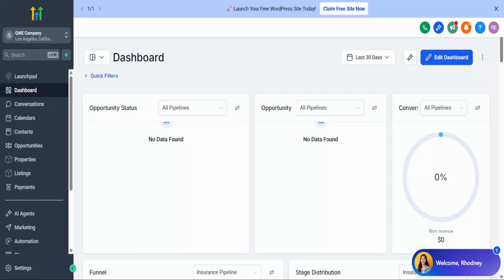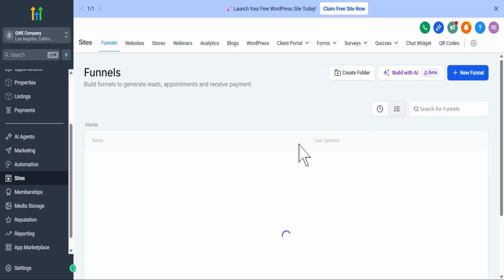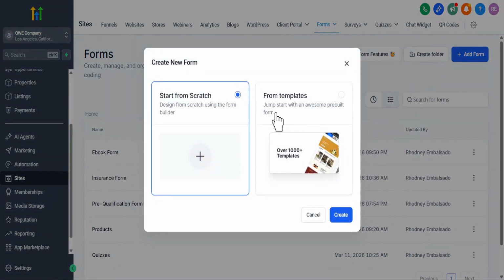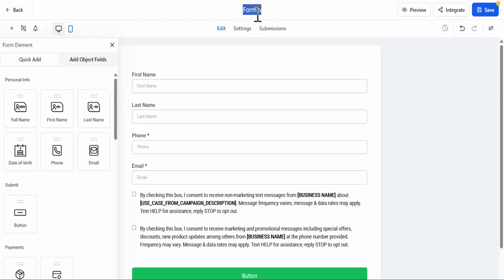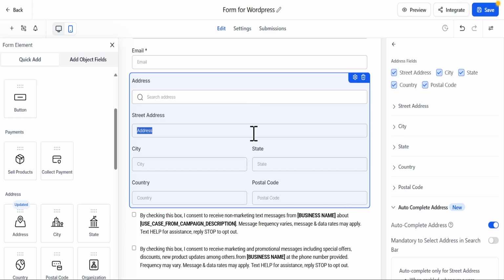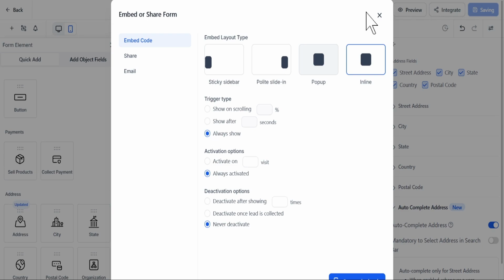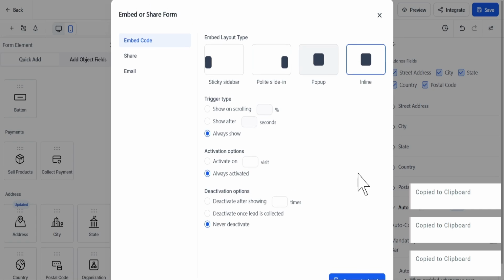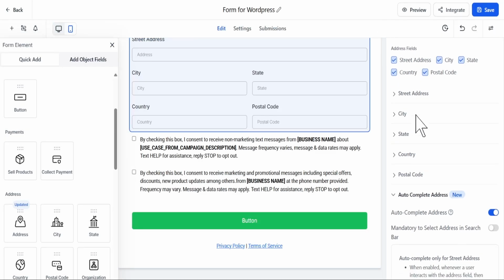How to Connect GoHighLevel to WordPress: Embed Forms & Capture Leads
Want to combine the power of GoHighLevel’s lead capture with your existing WordPress website?

In this tutorial, I’ll show you exactly how to connect GoHighLevel to WordPress by embedding a custom form.

Many people think you need a complex plugin or API setup to get these two platforms talking, but the simplest and most effective way is using the Embed Code method. This allows you to manage your lead data and automations inside GHL while keeping your current WordPress design. Plus, any changes you make to the form in GoHighLevel will update on your website automatically!

In this video, you’ll learn:

How to prepare both your GoHighLevel and WordPress dashboards for a smooth setup.

Step-by-step instructions for building a fresh form in the GHL Form Builder.

Best practices for form design and field selection to maximize conversion rates.

How to generate and copy the Integrate/Embed Code.

The correct way to use the Custom HTML block in WordPress to ensure your form loads perfectly.

Troubleshooting tips for caching issues and block formatting.

Stop losing leads on your WordPress site and start syncing them directly into your GoHighLevel CRM today!